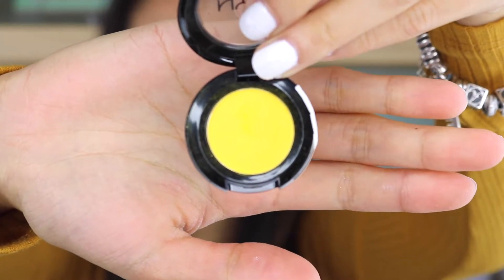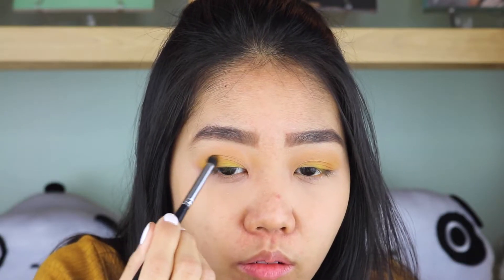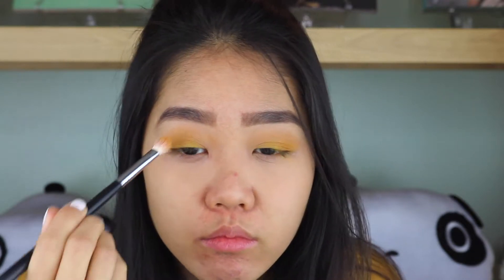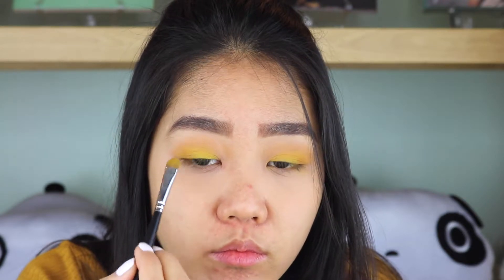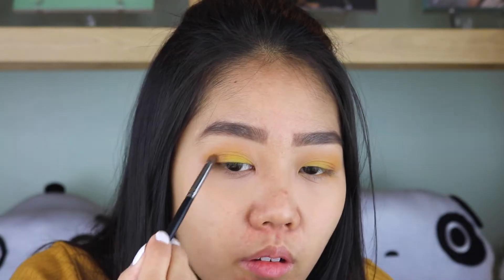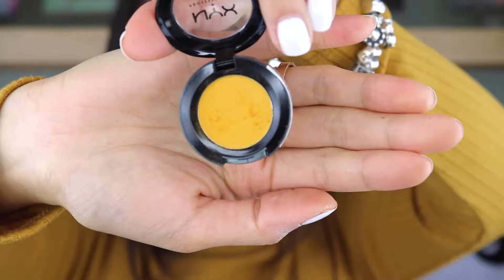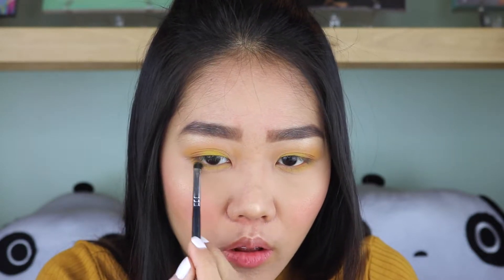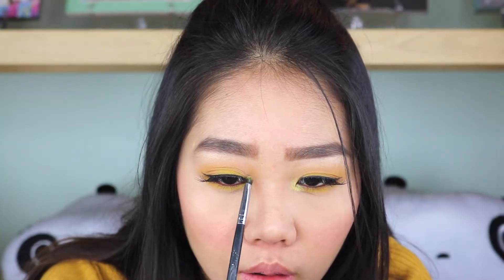MUSTARD YELLOW EYES TUTORIAL | Hnin Aye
Hi beauties,

I'm actually happy about how my eyes turned out and hope you are too. Enjoy loves!

PRODUCTS USED

NYX Single Eyeshadow (STFU, Cougar)
BH Cosmetics 88 Matte Eyeshadow Palatte
Maybelline Master Precise Eyeliner (Black)
Maybelline Lasting Drama Gel Pencil (Glazed Toffee)
Christina False Lashes (WSP)
L'oreal Miss Manga Mascara
Kylie Lip Kit (Dolce K)

MUSIC
Vexento -  Spread Your Wings